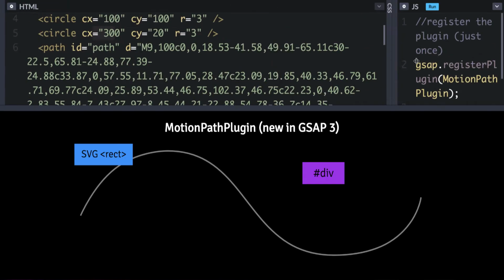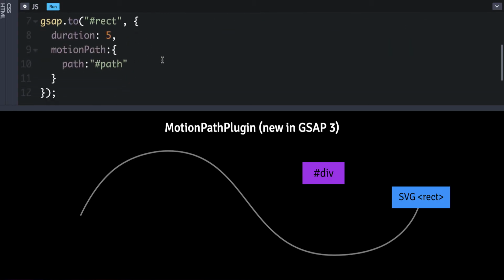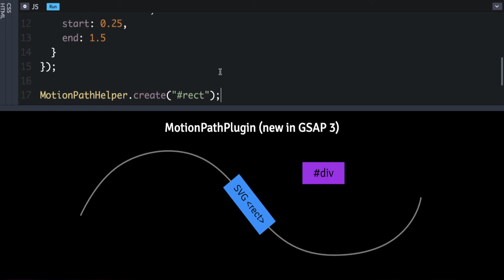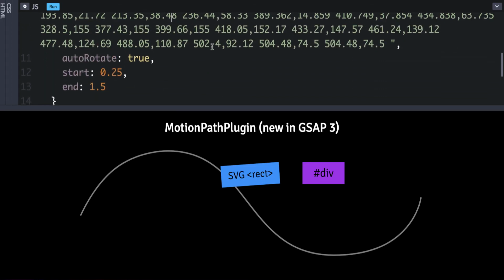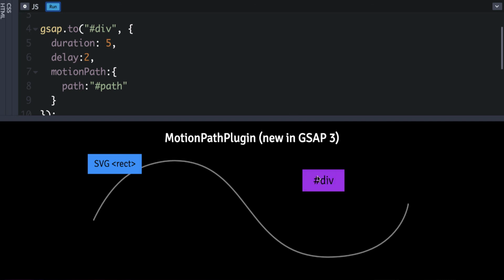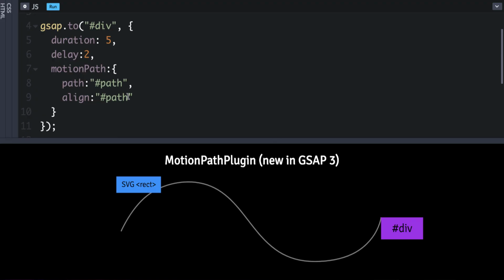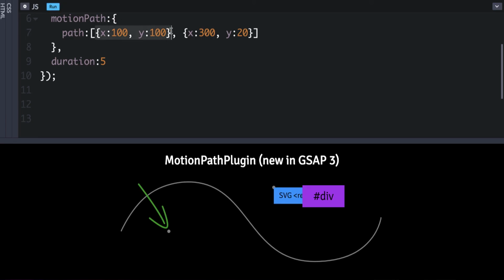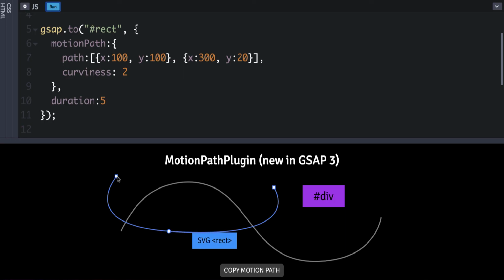MotionPathPlugin by GreenSock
See the exciting new MotionPathPlugin for GSAP 3 that makes it crazy simple to animate along any path in the browser.